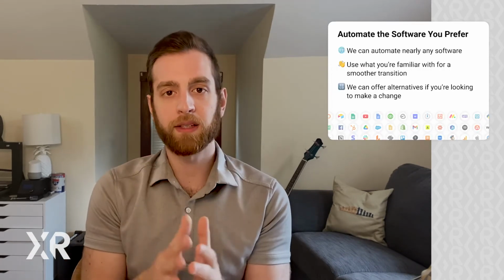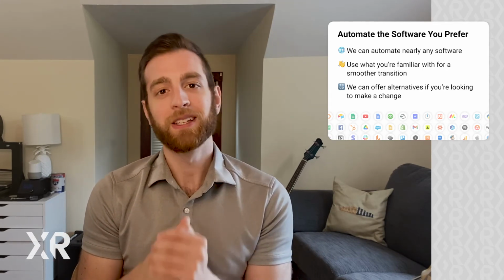Start Automating with any Software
When you automate with XRay, your software stack is entirely up to you. Stick with the apps you like, and ditch the ones you don't.